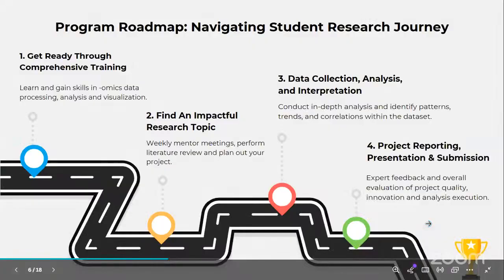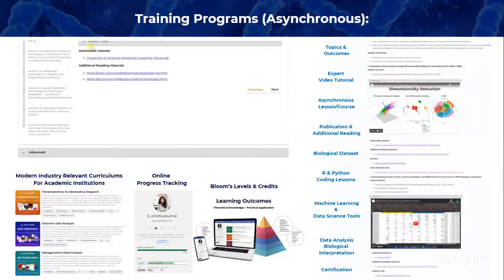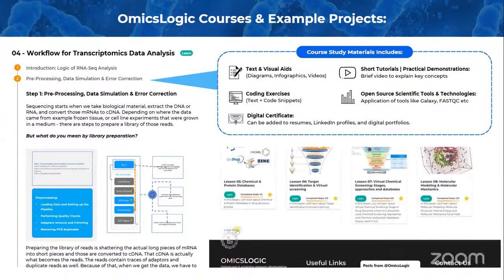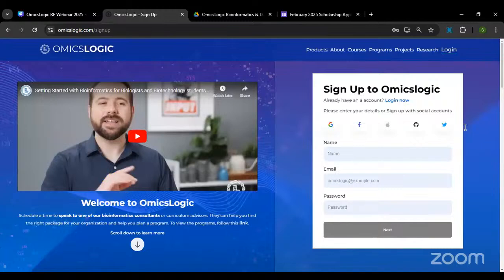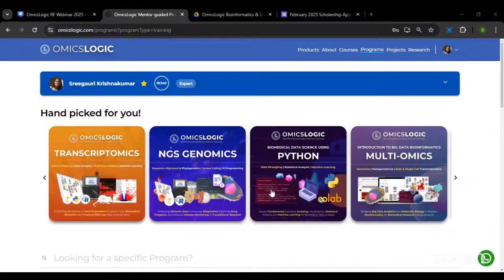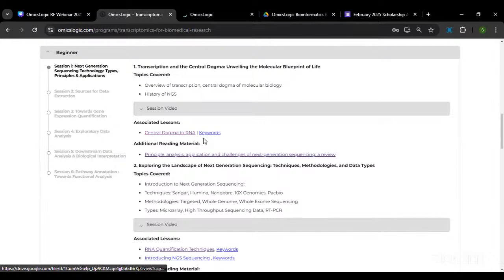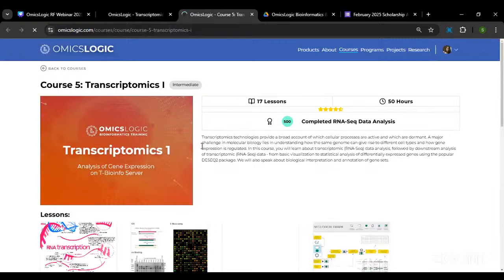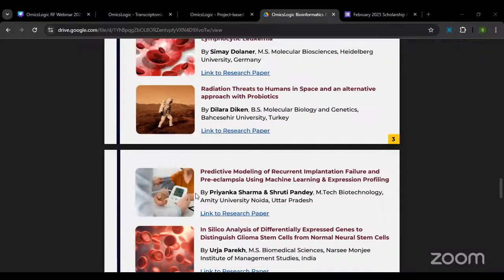Everything You Need to Know About the OmicsLogic Biomedical Data Science Research Program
Transform omics data into meaningful research outcomes with 𝐁𝐢𝐨𝐦𝐞𝐝𝐢𝐜𝐚𝐥 𝐃𝐚𝐭𝐚 𝐒𝐜𝐢𝐞𝐧𝐜𝐞 𝐑𝐞𝐬𝐞𝐚𝐫𝐜𝐡 𝐏𝐫𝐨𝐠𝐫𝐚𝐦! This is your chance to work independently on groundbreaking research projects in Genomics, Metagenomics, Transcriptomics, or Cheminformatics, under the guidance of expert mentors. Gain hands-on experience with cutting-edge tools to analyze complex biological data.

This program offers personalized mentorship to help you gain hands-on experience in your chosen field, empowering you to take on real-world challenges with confidence. You'll work with powerful tools and databases such as NCBI, GEO, TCGA, DADA2, QIIME2, and more, enabling you to analyze data and uncover groundbreaking insights.

- High School Students interested in STEM fields
- Professionals looking for a career change into bioinformatics